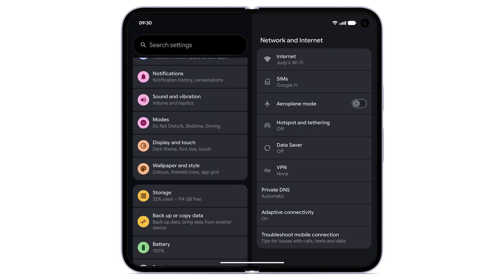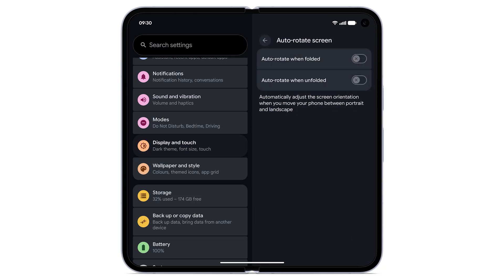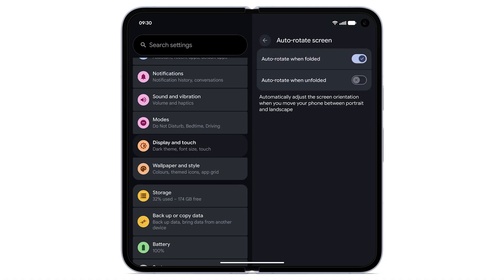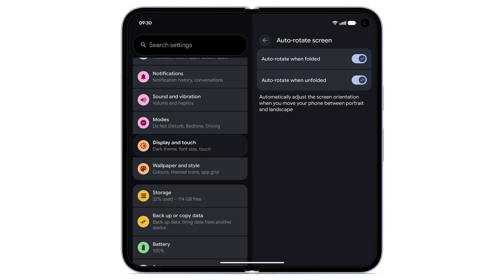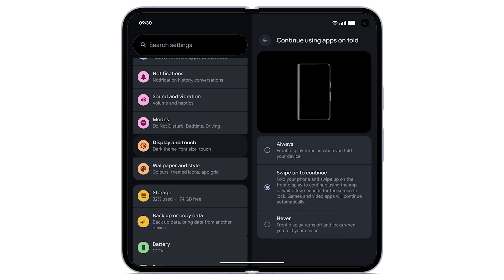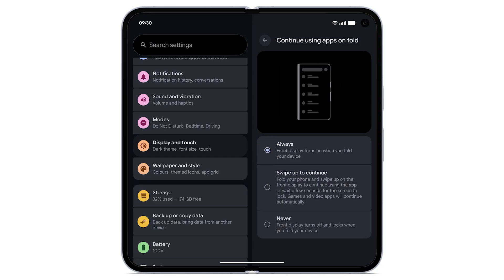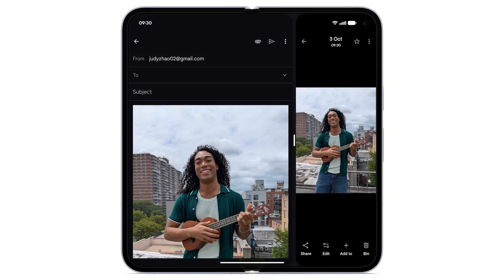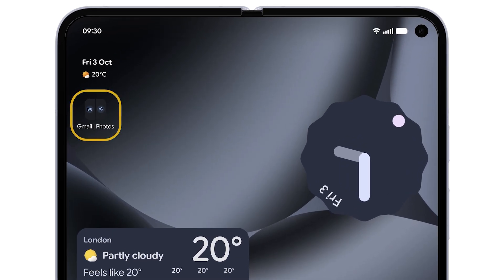Customise your settings on Pixel Fold and Tablet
You can customise your screen and display settings on your Pixel Fold and Pixel Tablet, including auto-rotate, always-on taskbar and more.

To learn more about how to customise your settings on your Pixel devices